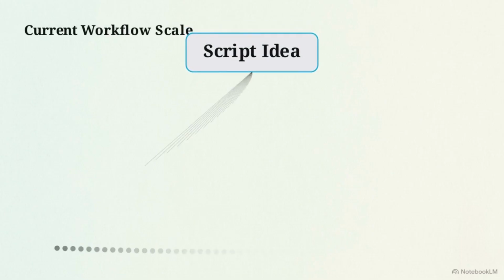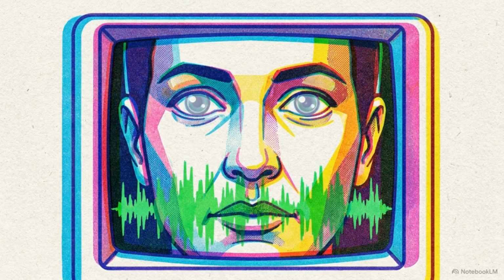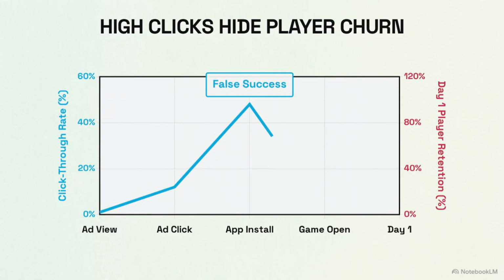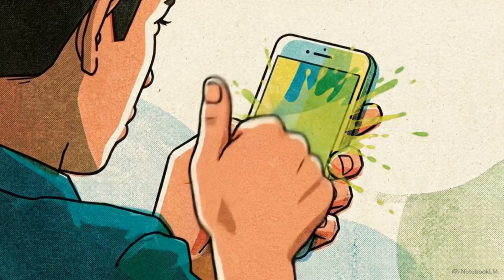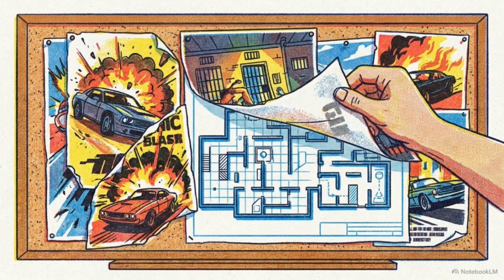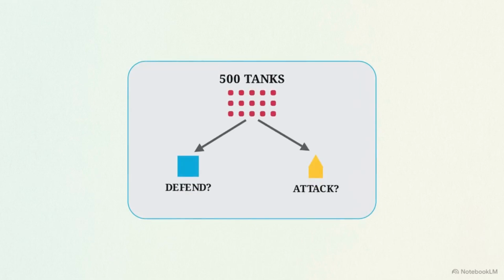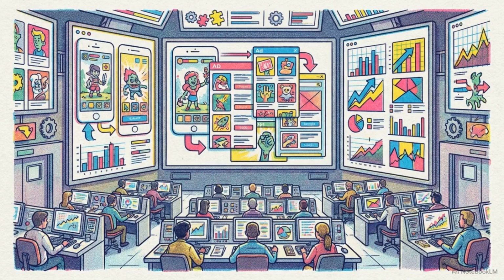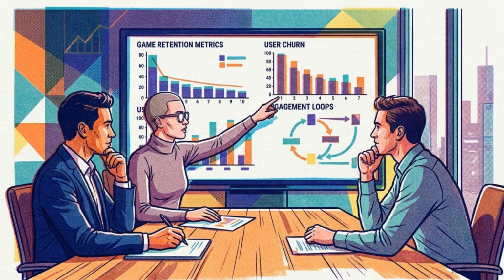AI Game Ads Are Taking Over: Better Ads or Faster Fake Ads?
game ads are changing mobile game user acquisition faster than ever.

Today, AI can create hooks, UGC scripts, avatar videos, thumbnails, voiceovers, and hundreds of creative variations in a short time. But the real question is:

Are we creating better ads, or just faster fake ads?

In this episode of the Next Level Weekend Podcast, we break down how AI-generated creatives, AI UGC, trending hooks, movie-style scenes, and fast creative testing are impacting mobile game UA.

We also discuss why a trending hook can win attention, but if the ad does not match the real gameplay, it can damage retention, ROAS, player trust, and long-term brand value.

Key topics covered:

AI-generated mobile game ads
AI UGC and avatar creatives
Trending hooks in game ads
Better ads vs faster fake ads
Mobile game UA creative testing
CTR, CPI, retention, and ROAS
Why real gameplay proof matters
Will AI replace creative teams?
The future of mobile game marketing

My take:
AI will not replace great creative teams. It will replace slow creative workflows.

The future winning team will combine AI speed, human storytelling, game design understanding, UA data, real gameplay proof, gamified video concepts, and strong creative testing.

Will AI improve mobile game creatives, or make mobile ads more fake?